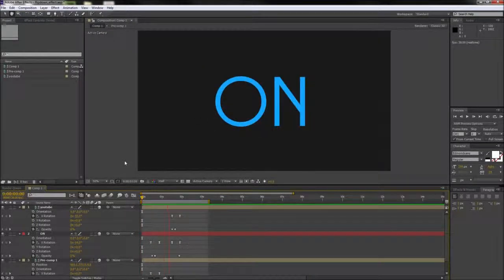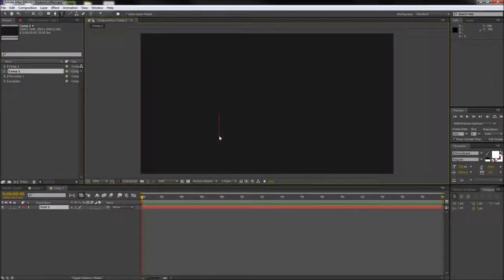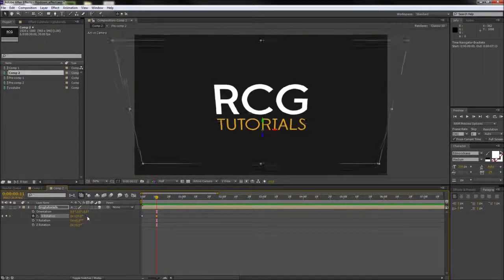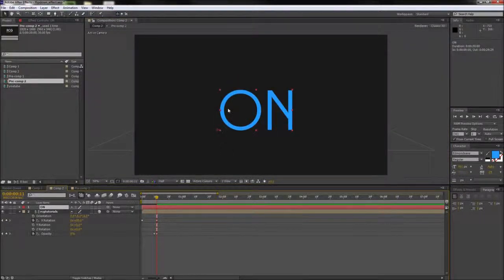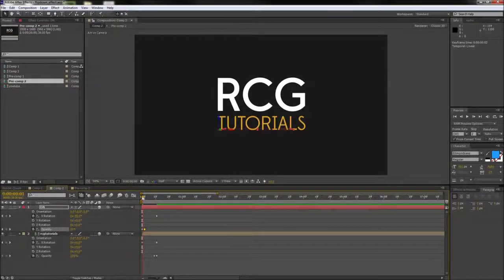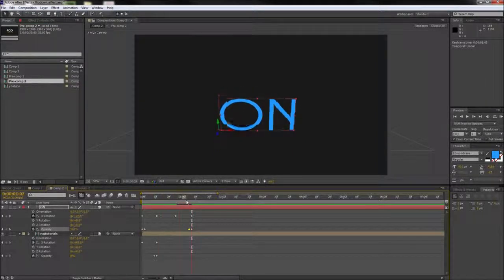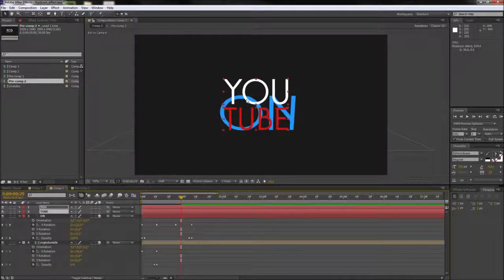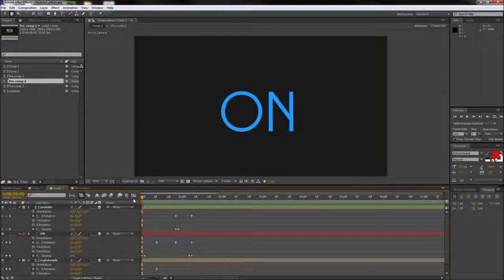After Effects Tutorial Kinetic Typography Flip down Effect HD